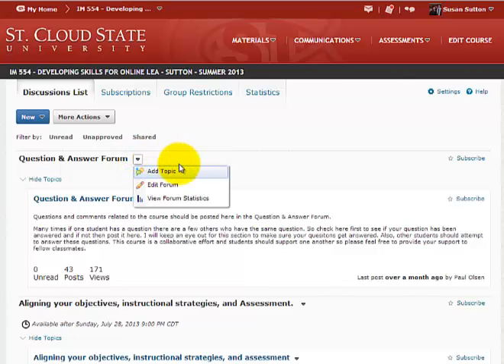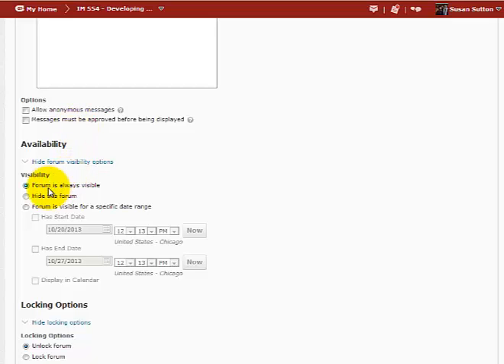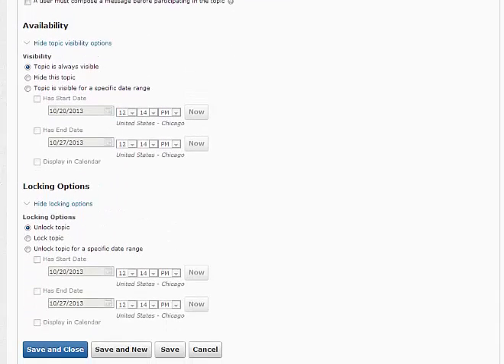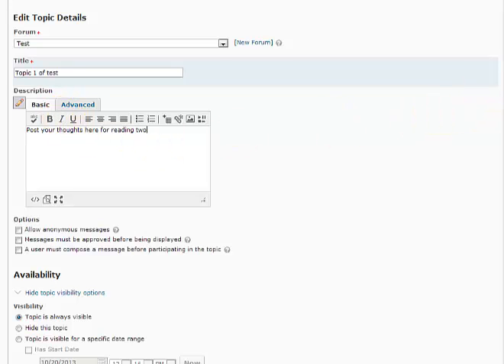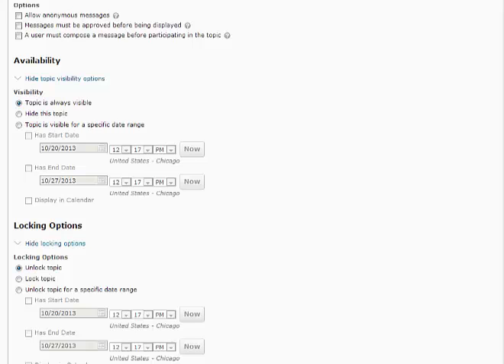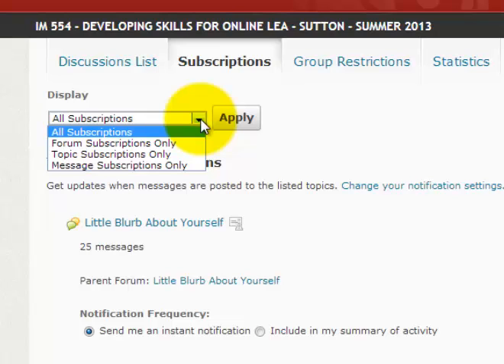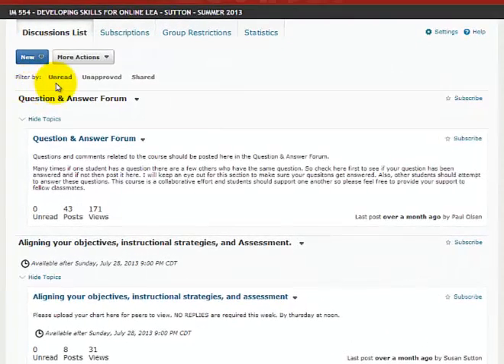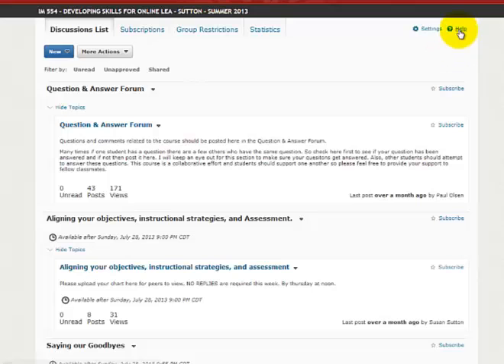D2L v10 Discussion